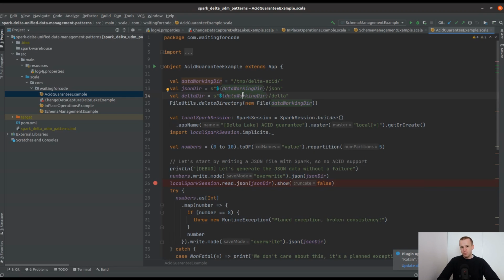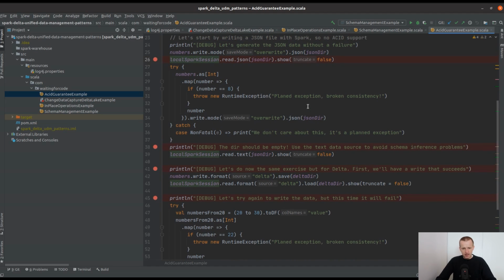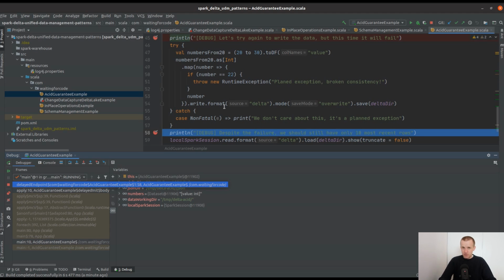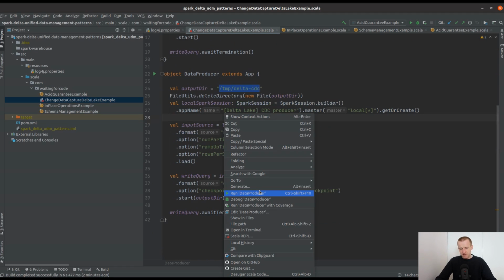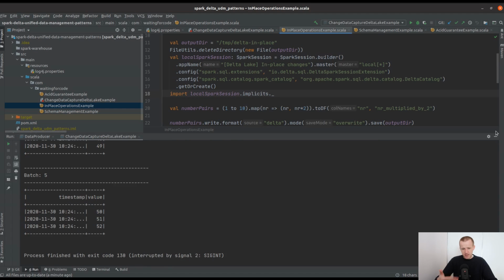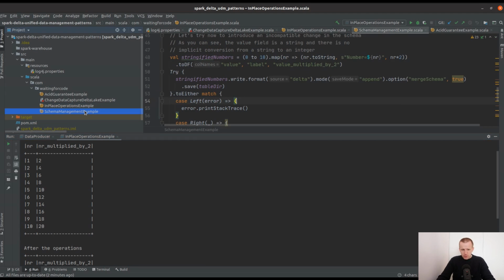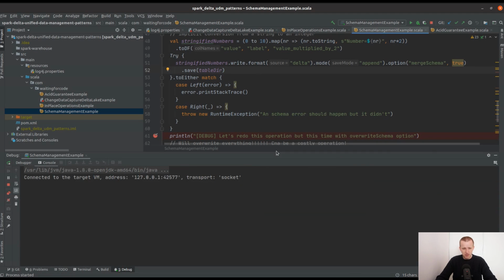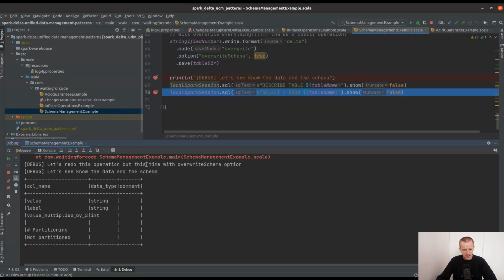Unified Data Management patterns with Delta Lake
For more details, check the "Unified Data Management patterns"